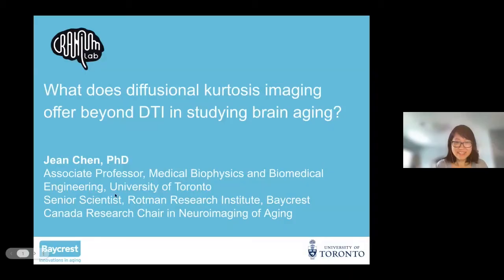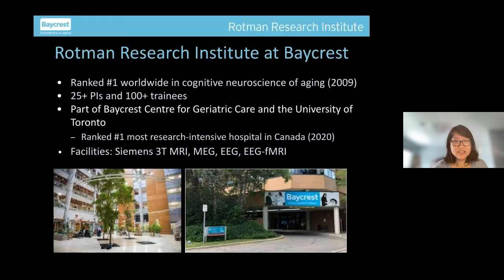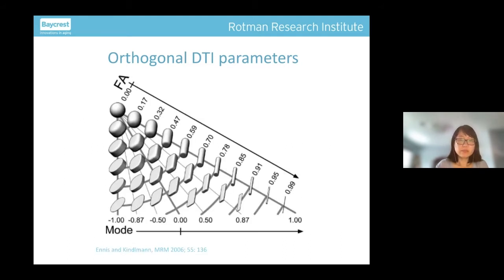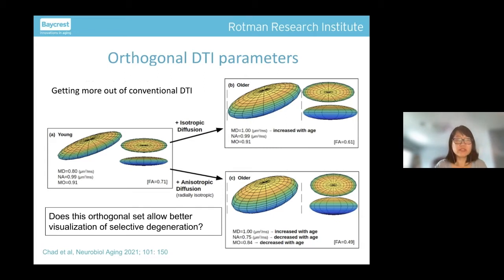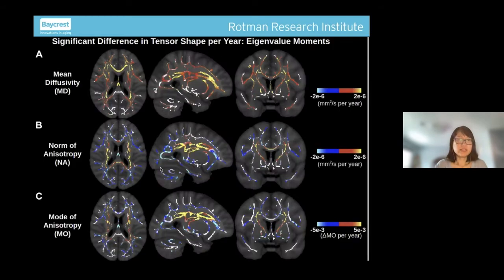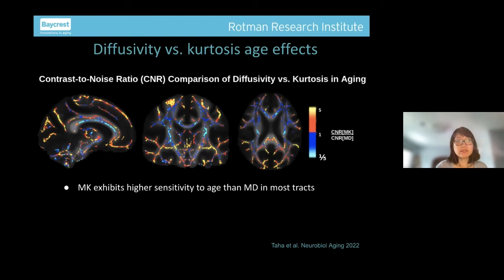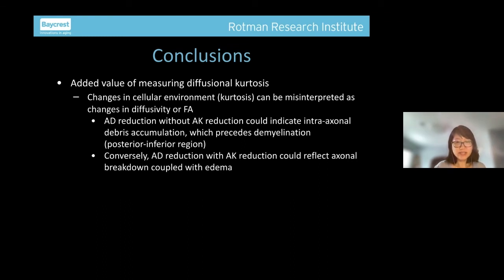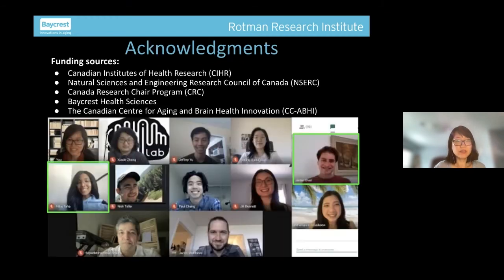What does diffusional kurtosis imaging offer beyond DTI in studying brain aging?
Dr. Jean Chen presents What does diffusional kurtosis imaging offer beyond DTI in studying brain aging?

This lecture is part of the Center for Vital Longevity's Virtual Science Series.

cvl.utdallas.edu/events/science-luncheon-series/